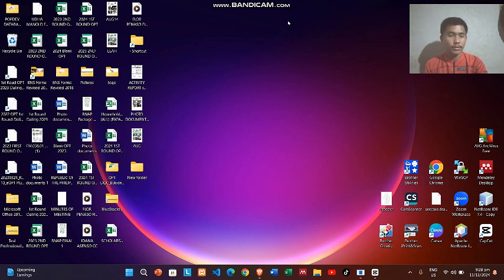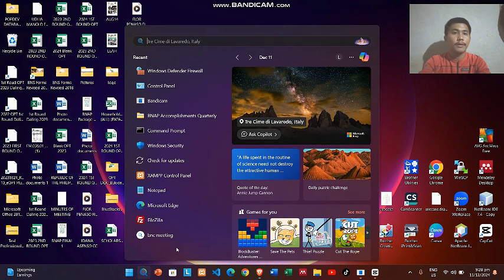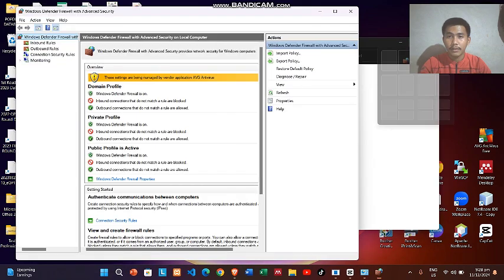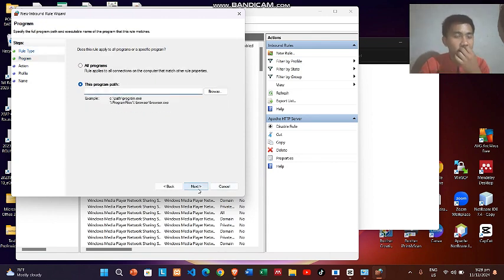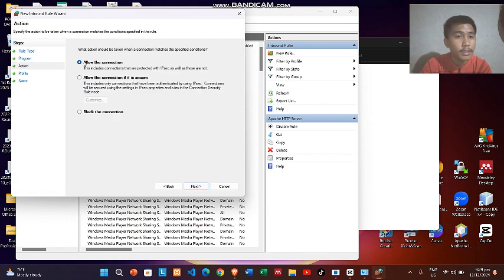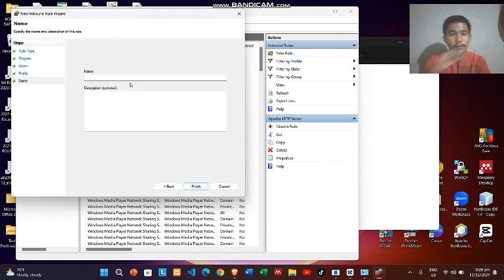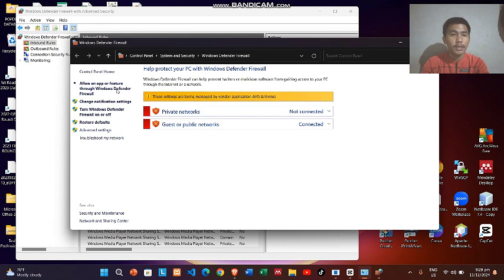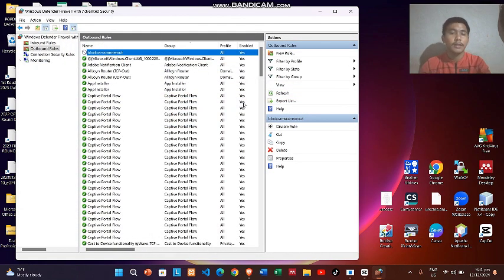how to block in the firewall in any windows application